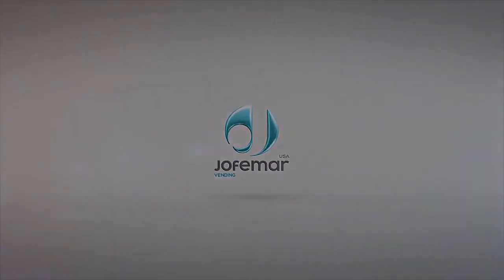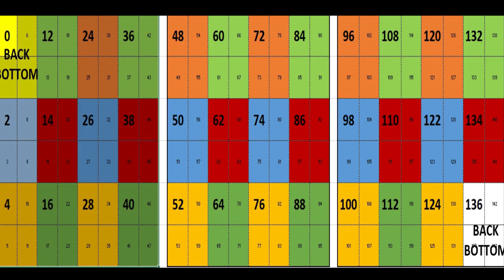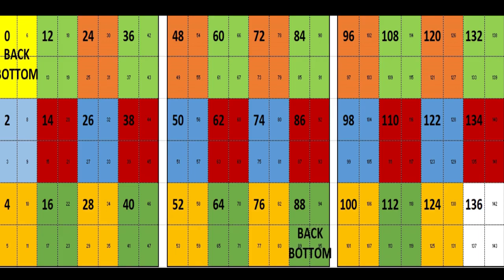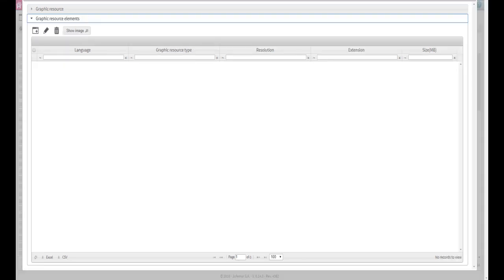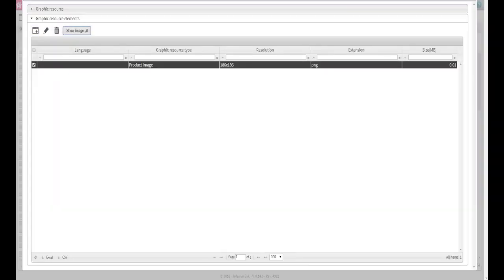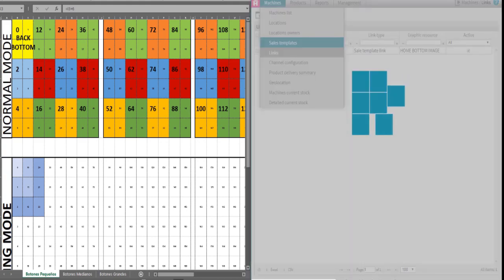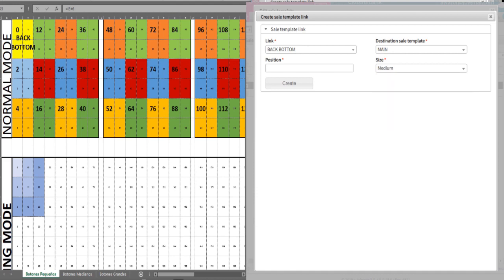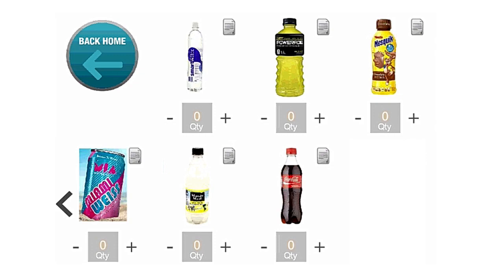JSUITE ADDING A BACK BOTTOM UNDER A CATEGORY1